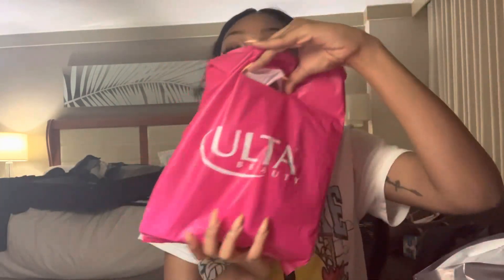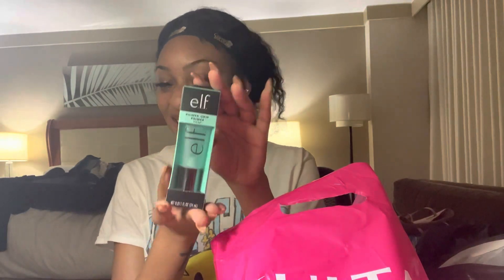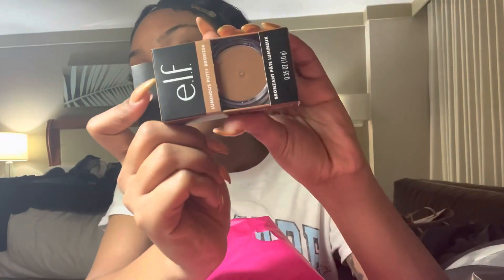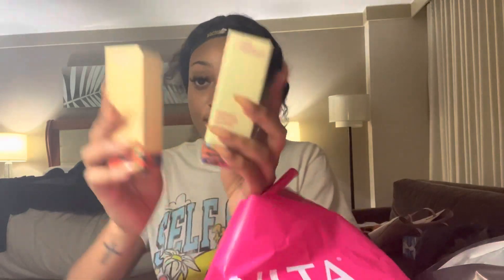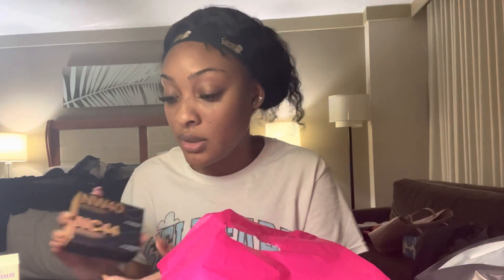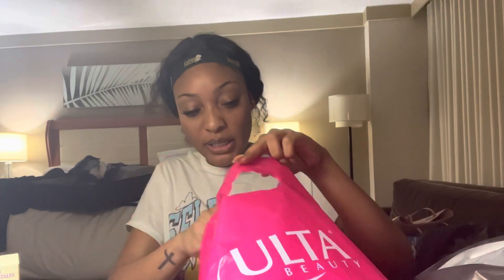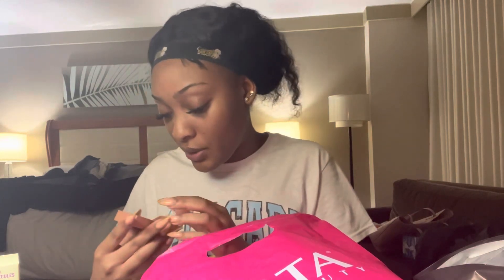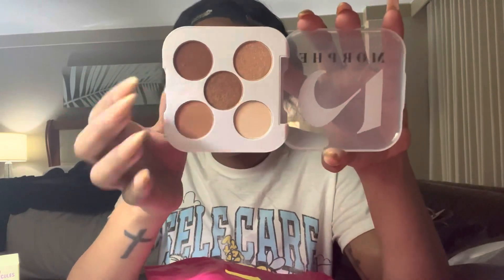Spent $190 at Ulta / unboxing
Let’s see what all I got from Ulta.